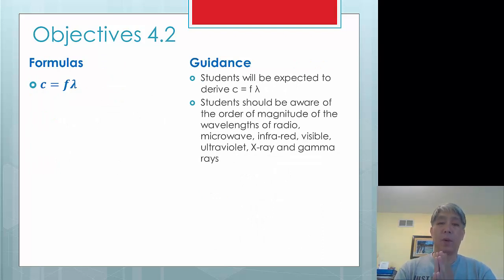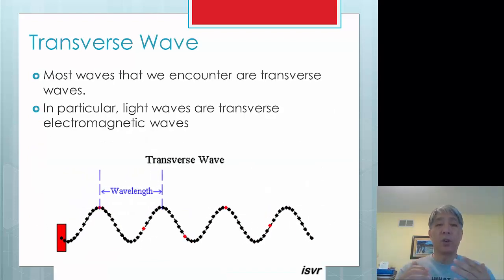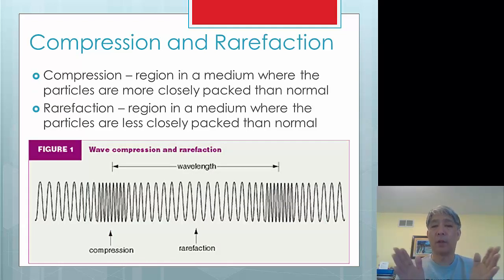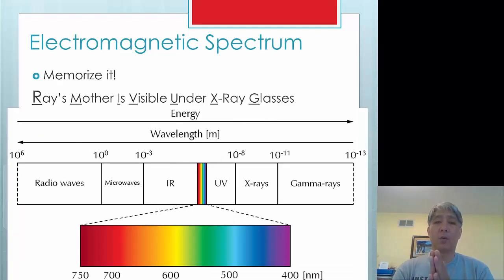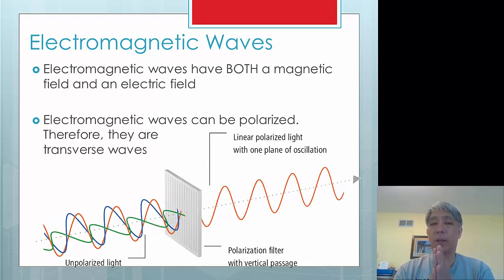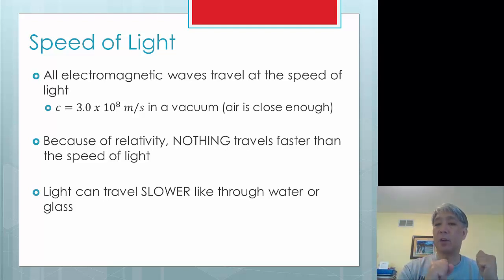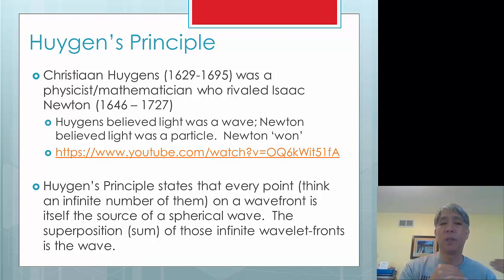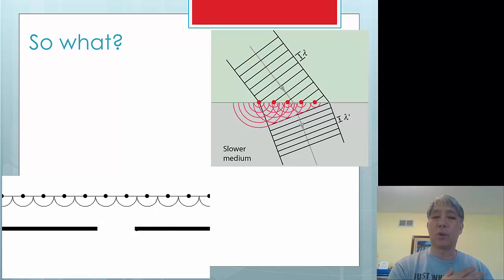2020 IB Physics Topic 4.2 and 4.3 A